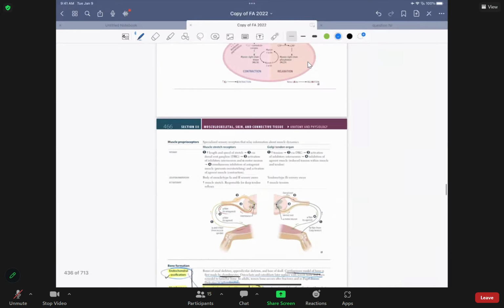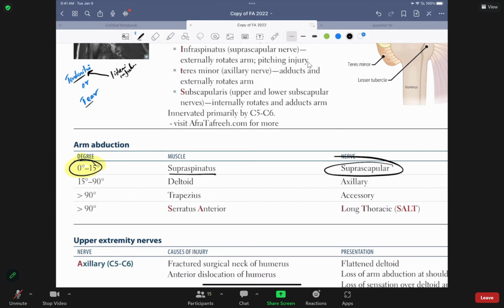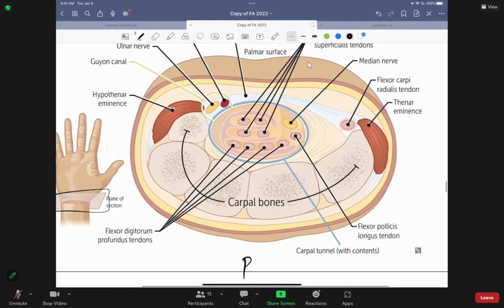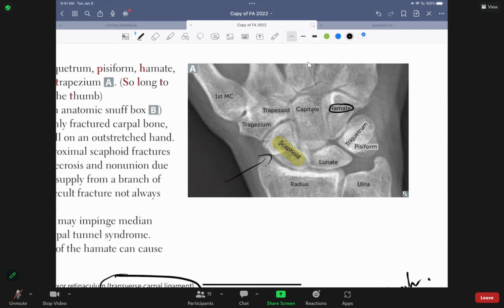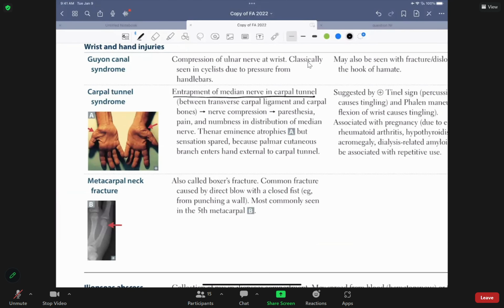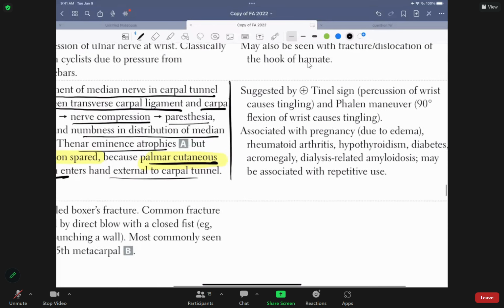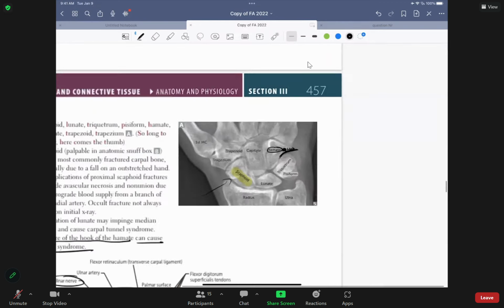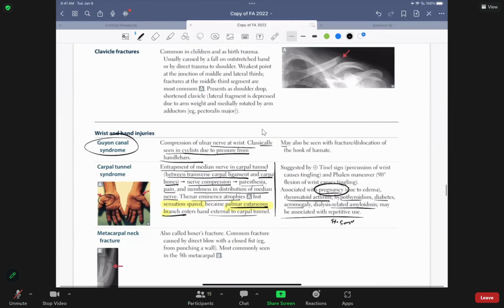Zoom Meeting 2023 04 25 08 05 15